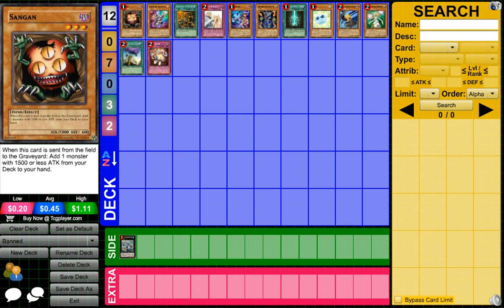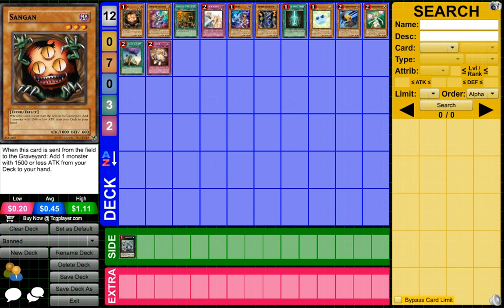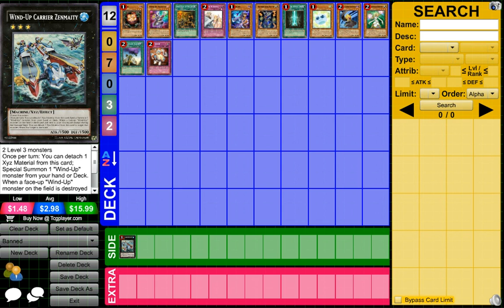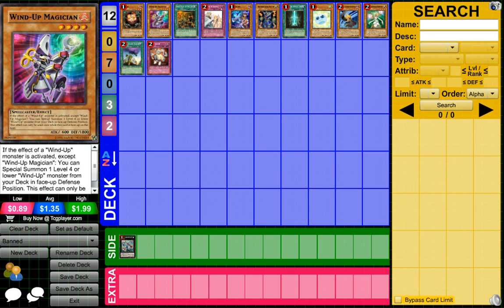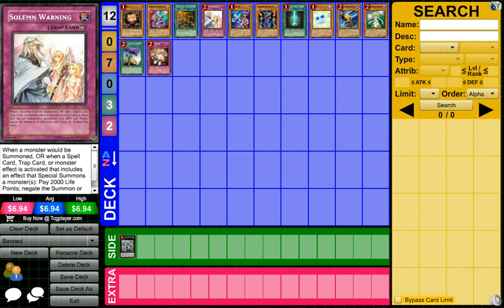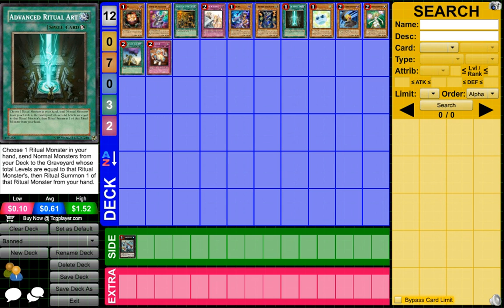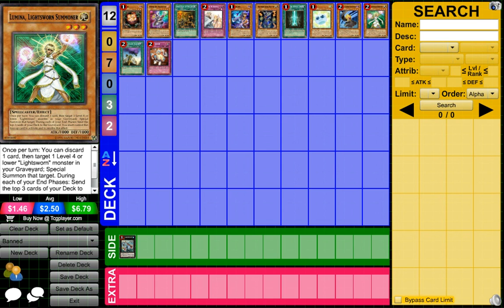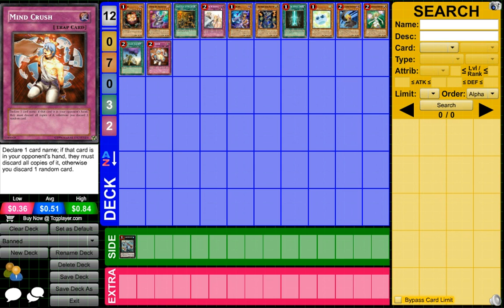March 1st In Depth Ban List Discussion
Hey guys! Just a few thoughts on all of the cards in the ban list and what i think they did rite and wrong for the game. Peace out!